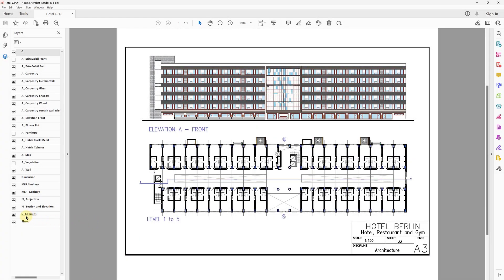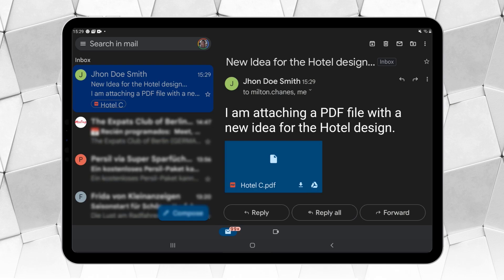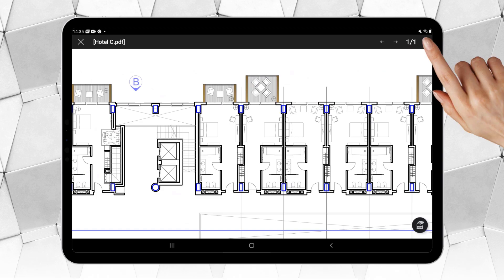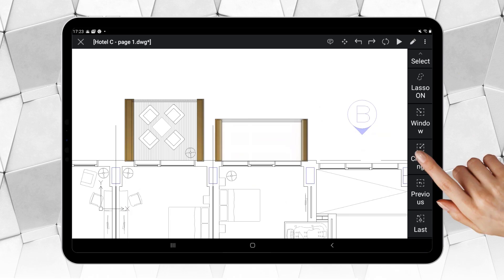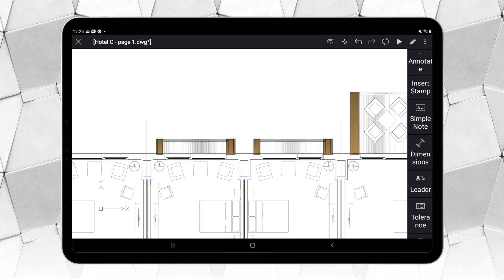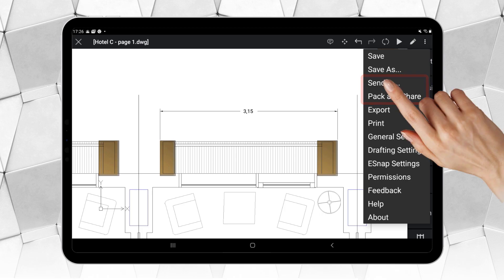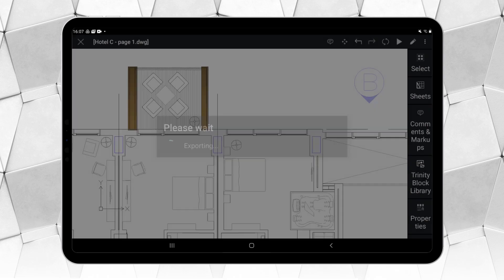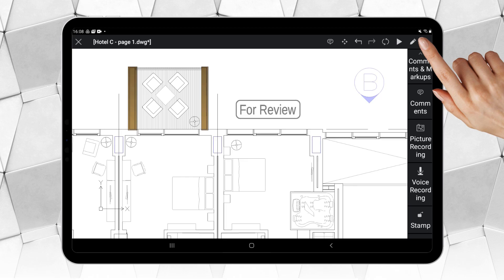How to convert PDF Drawings to Editable DWG with ARES Touch?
- In this video, we'll explore the limitations of using PDF format to circulate CAD drawings and how ARES Touch addresses this by allowing users to not only view but also convert PDFs to DWG file format.

0:17 Using ARES Touch to convert PDF to DWG
0:39 Opening the PDF file
1:02 Converting to DWG
1:38 Modifying the DWG
2:22 Saving the Modified File
2:49 Opening the DWG from the Cloud
3:02 Print to PDF Feature
3:17 Default PDF Export Location
3:41 Trinity Collaboration Features